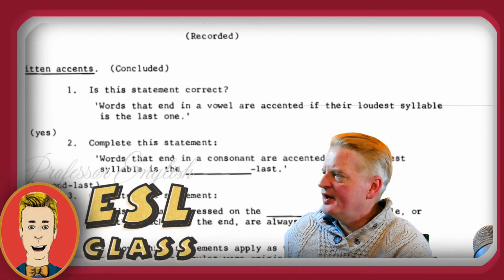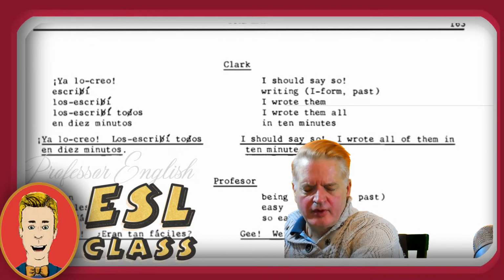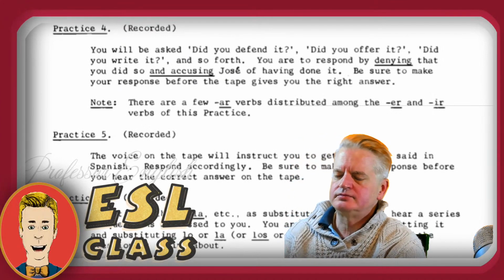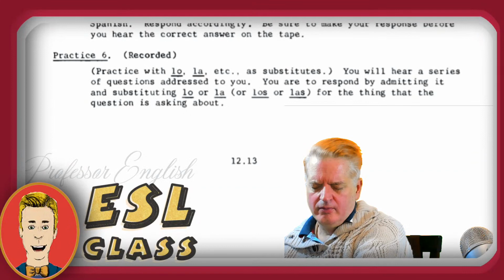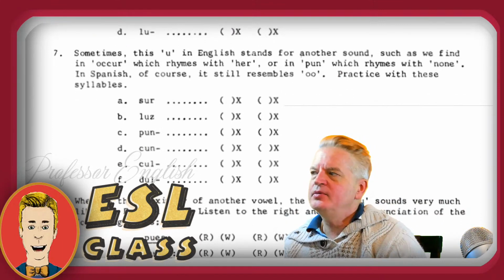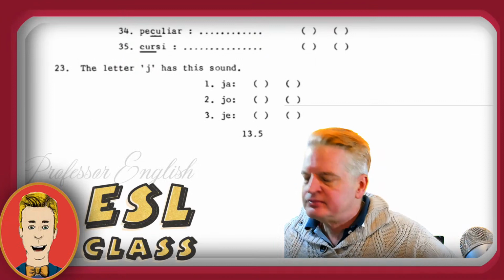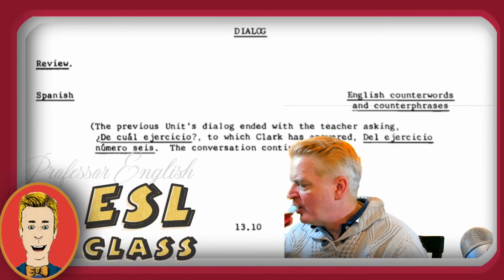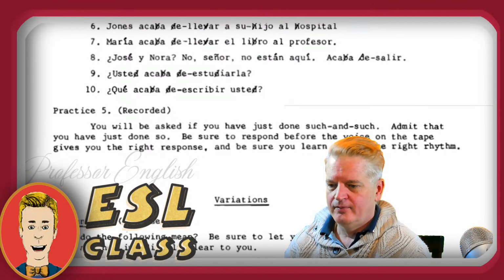Learn Spanish: FSI Programmatic Spanish units 12 & 13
Learn Spanish pronunciation while practicing basic Spanish Vocabulary and Grammar